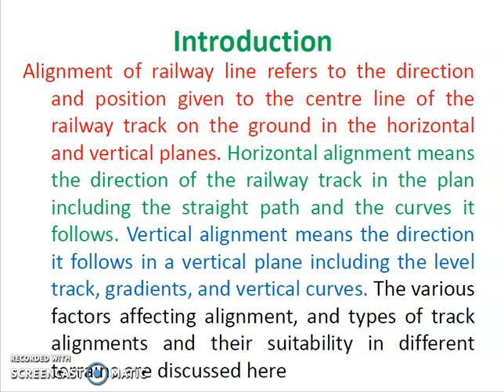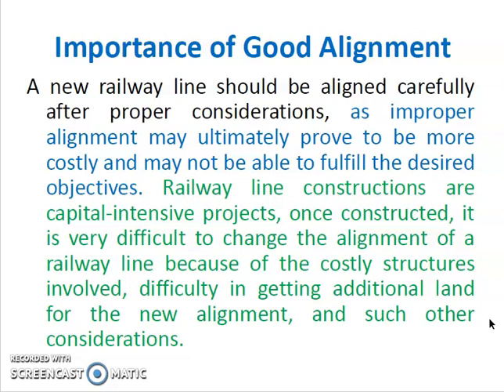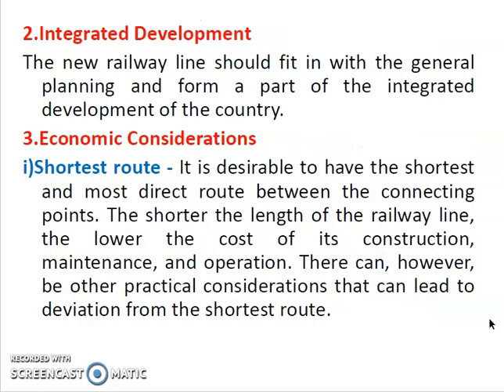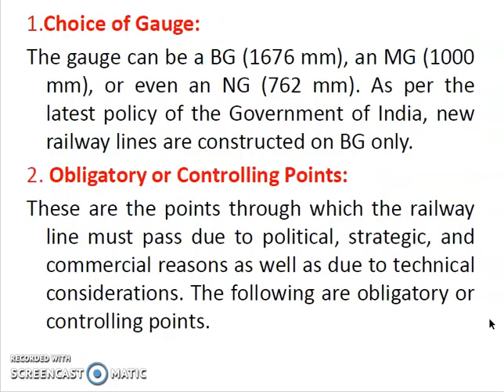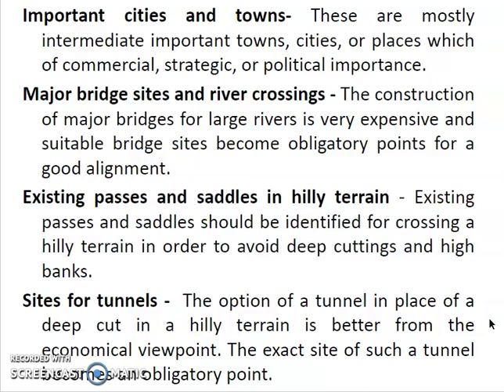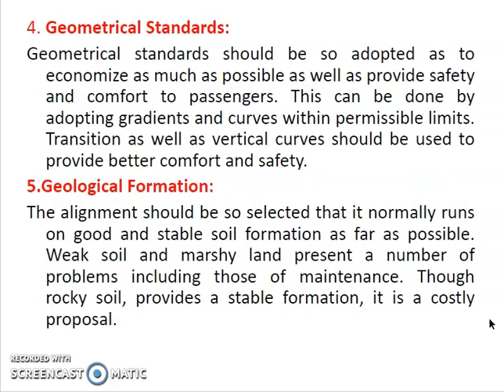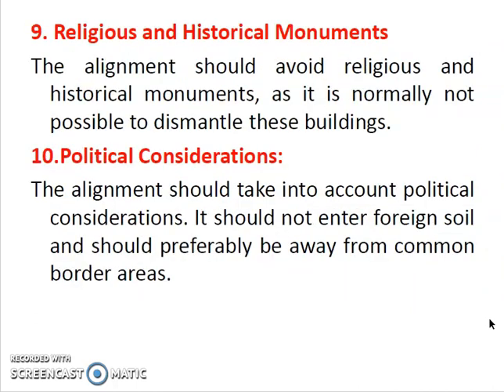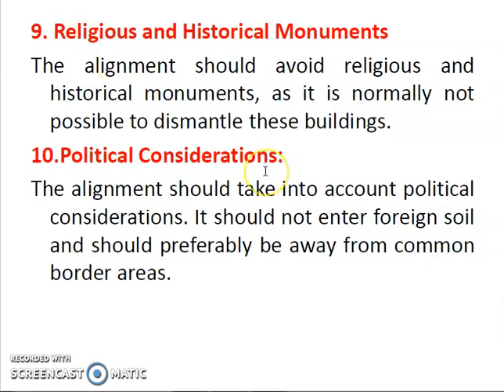Alignment of railway line